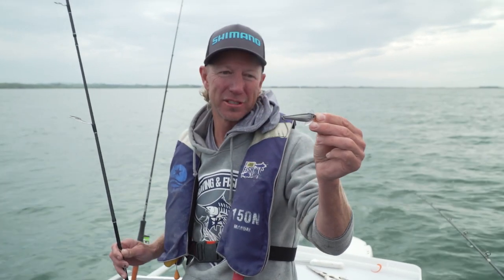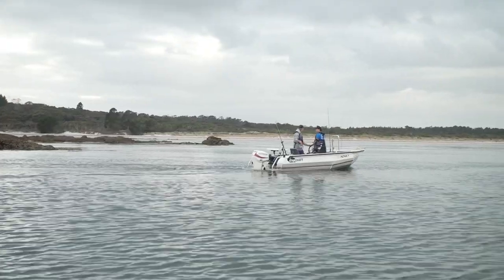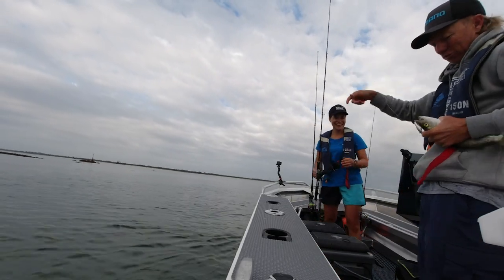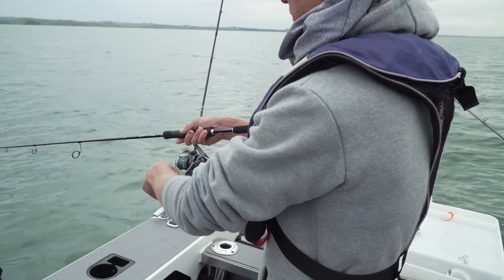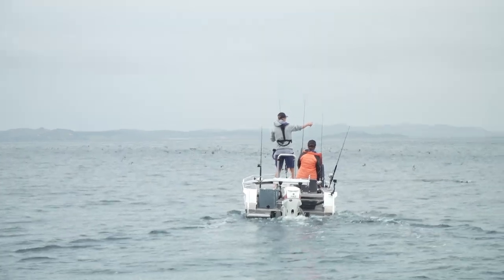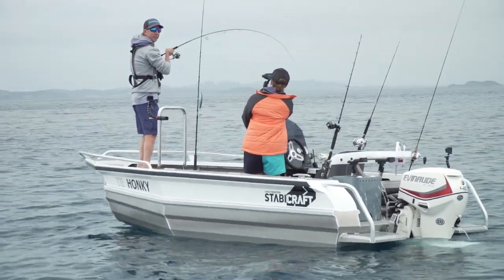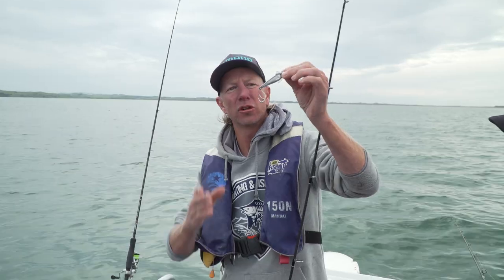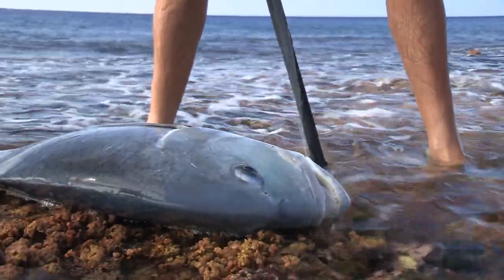Bait Fish to Game Fish: The Waxwing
Matt Watson reviews the Shimano Waxwing, a lure that can catch everything form baitfish to gamefish.